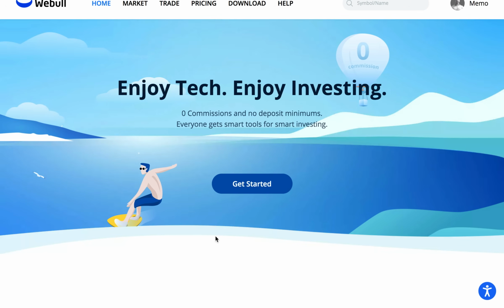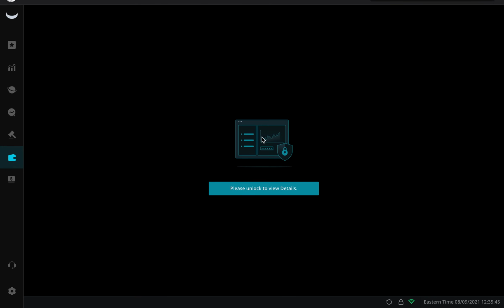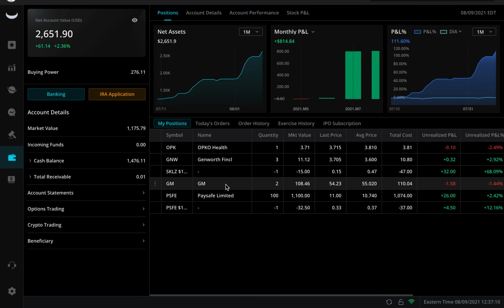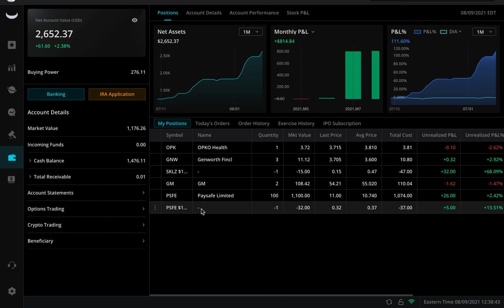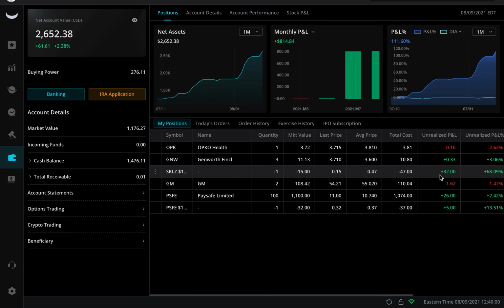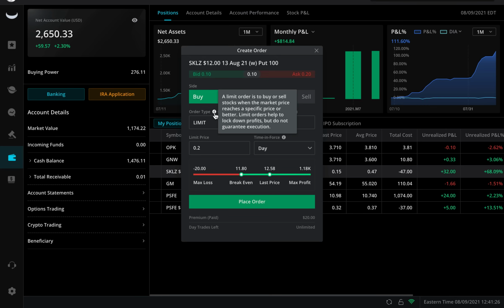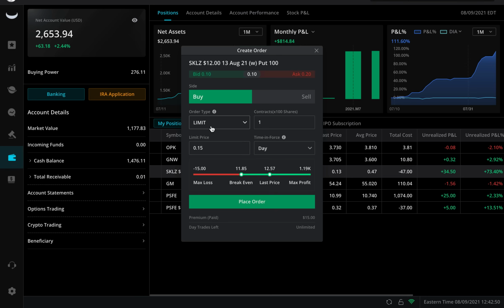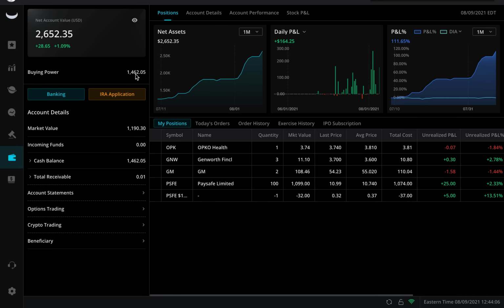HOW TO CLOSE ANY OPTIONS TRADE ON WEBULL APP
Let's take a look at how we can close an options trade on Webull before expiration. Trading options on Webull can be a great way to generate some extra income every single week. In this video I want to go over how to close an options trade on Webull, how it works, and how to navigate Webull's platform. Before you ever enter any options trade, you should know how to exit an options trade on Webull app.